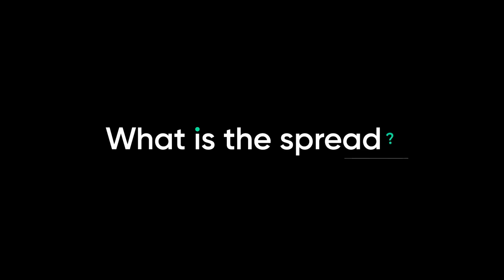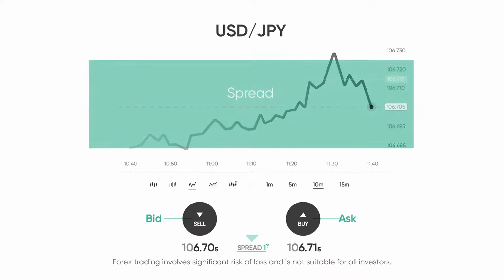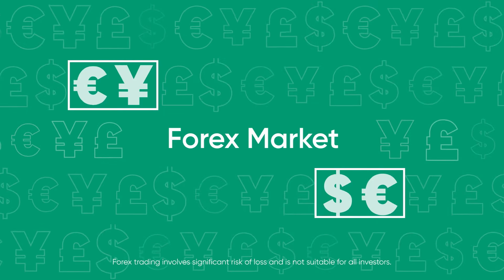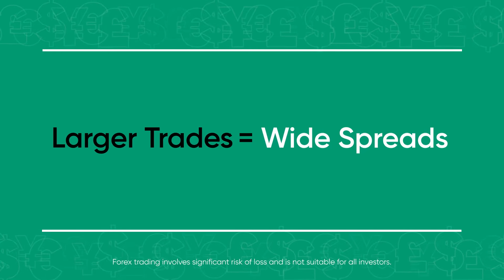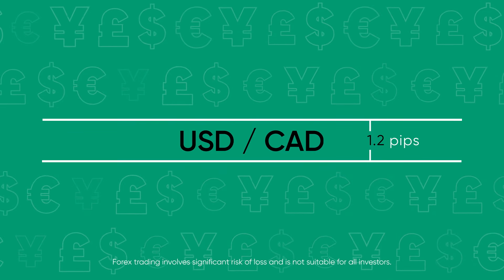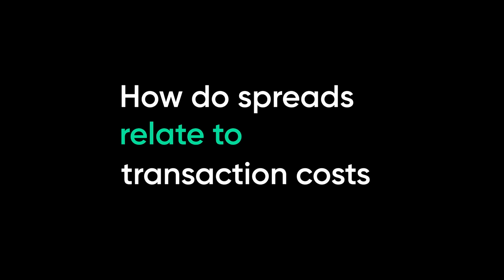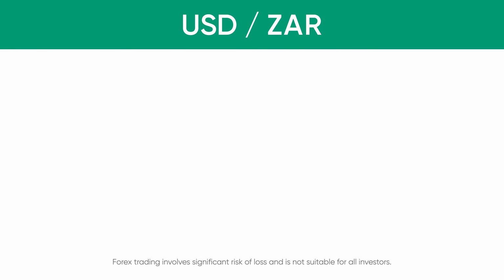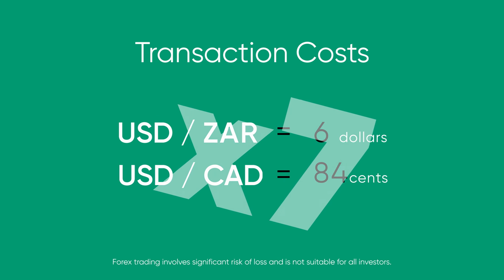What is the spread? – Beginner Tutorial – Forex Education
What is the spread?

When trading forex, dealers always quote you two prices; the bid and the ask. The bid is what you can sell a pair for, while the ask is what you can buy it for. The ask is generally higher than the bid.

The difference between the bid and ask is known as the spread. Essentially, it’s the cost to trade a pair, and can often be significantly affected by market liquidity. During times of high liquidity, spreads tend to be narrower. Whereas, when liquidity is low, spreads are usually wider.

Risk Warning: Forex trading involves significant risk of loss and is not suitable for all investors. There is considerable exposure to risk in any off-exchange forex transaction, including, but not limited to, leverage, creditworthiness, limited regulatory protection and market volatility that may substantially affect the price, or liquidity of a currency or currency pair.